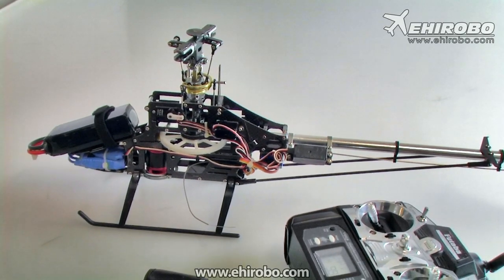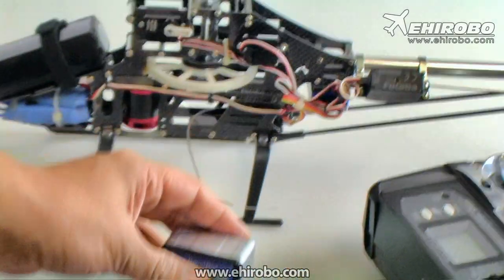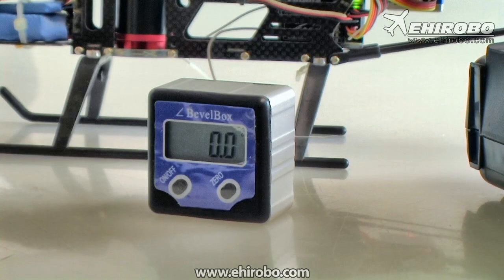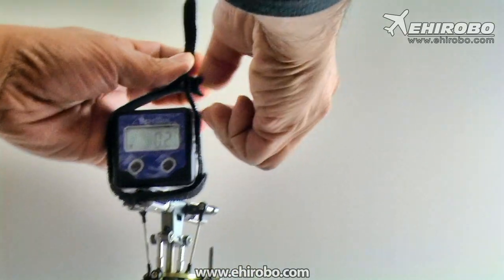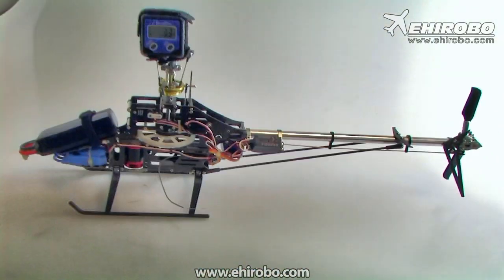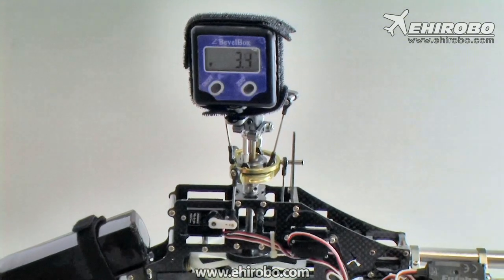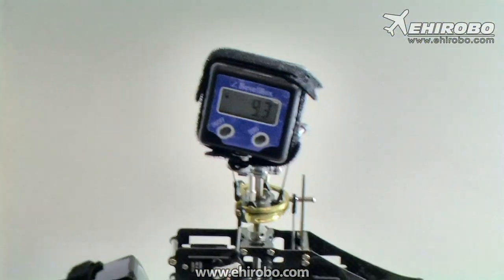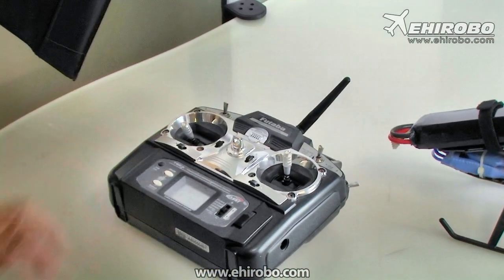DragonSky Bevel Box Digital Pitch Gauge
DragonSky (DS-PITCH-GAUGE) Bevel Box Digital Pitch Gauge

Feature:
‧BevelBox is a mini digital protractor that provides digital reading between ±180.0°
‧Extra LCS is convenient to read
‧Its small size and light weight make it really easy to carry and use
‧Measuring plane containing disk magnet material can stick to the surface measured
‧It is especially easy to measure bevel angle of miter saw
‧Examine and repair the automobile and so on

Specification:
‧Resolution: 0.1°
‧Repeatability: ±0.1°
‧Measuring range: ±180.00° (0~360°)
‧Power: 3V CR2032 Lithium battery
‧Working current: less than 100µA
‧Auto shut off: after 5 mins
‧Dimension: 51*51*32mm